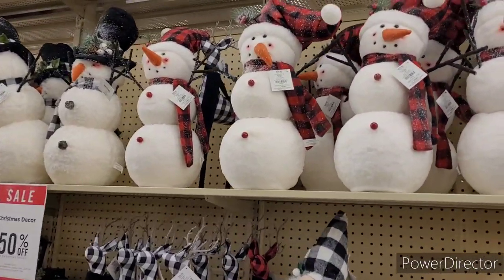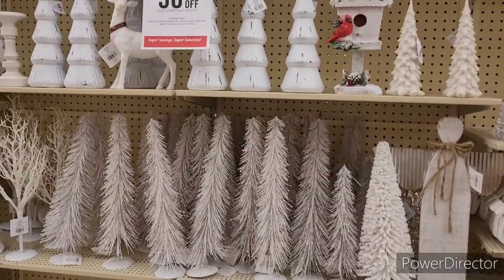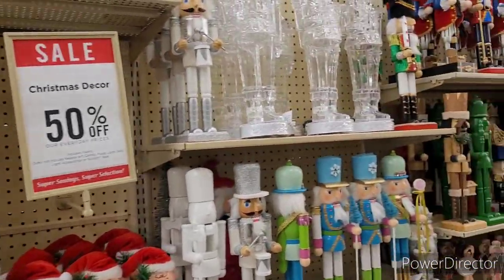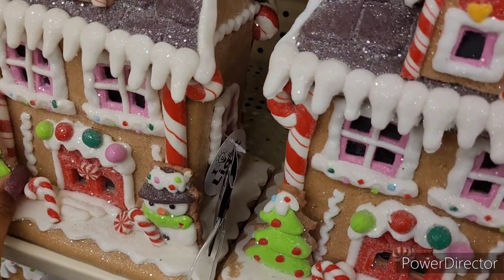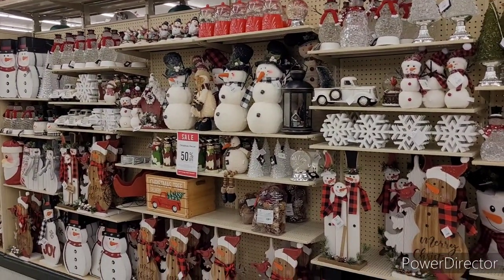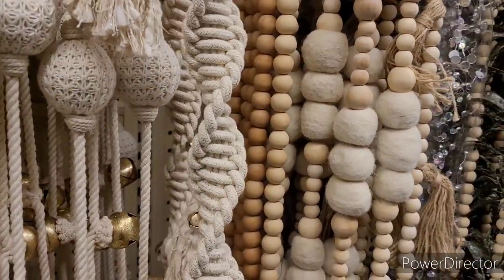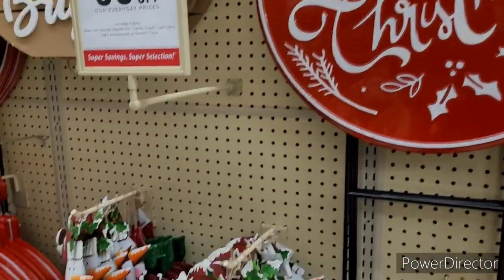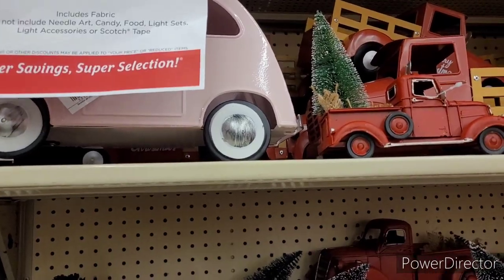Hobby Lobby|CHRISTMAS browse with me|PART 2